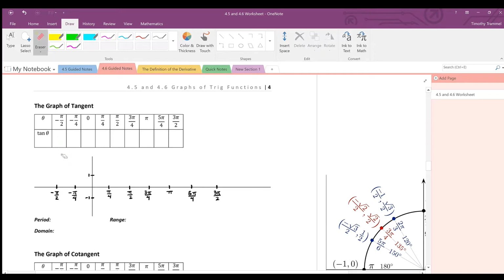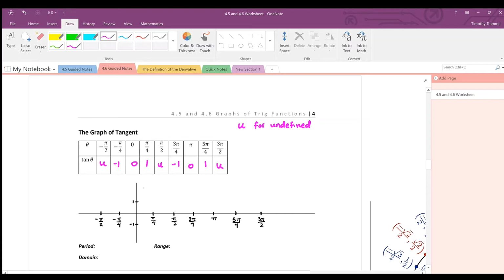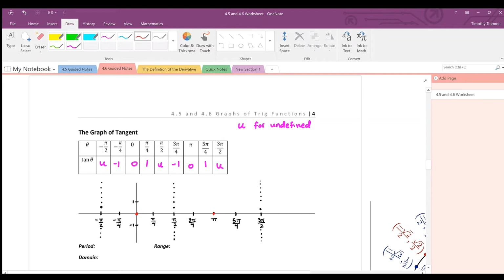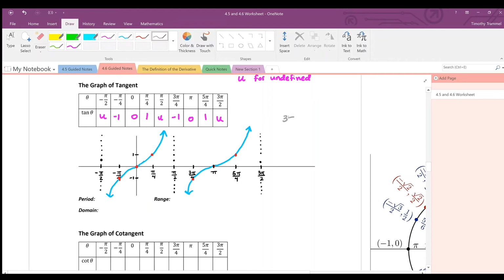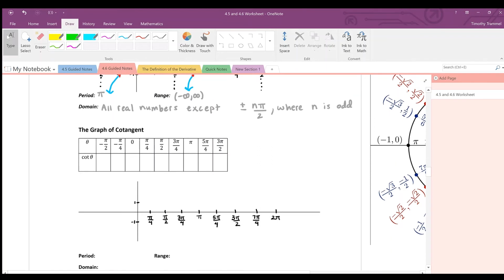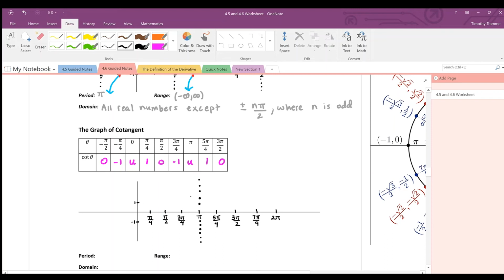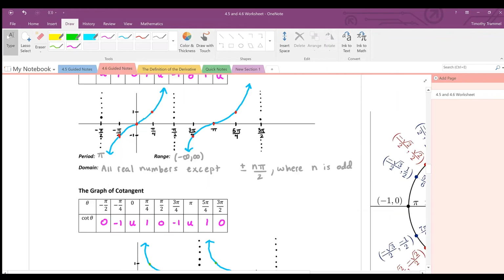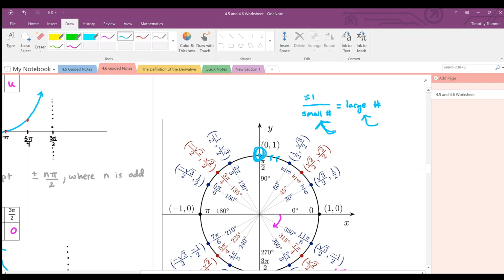4.6 Part 1